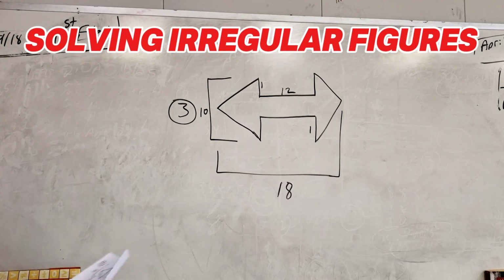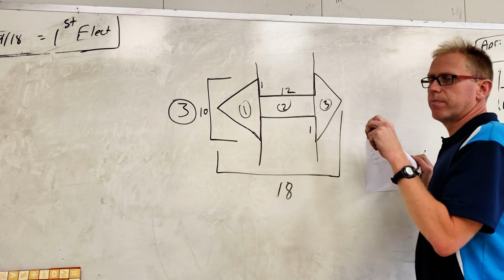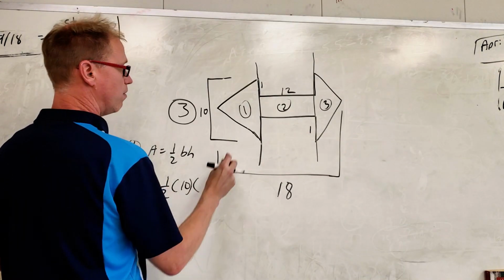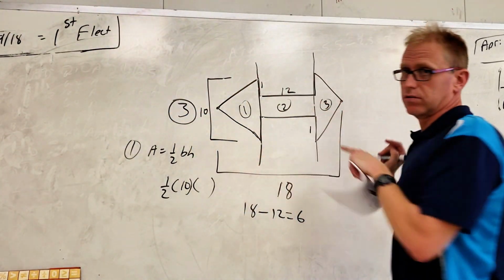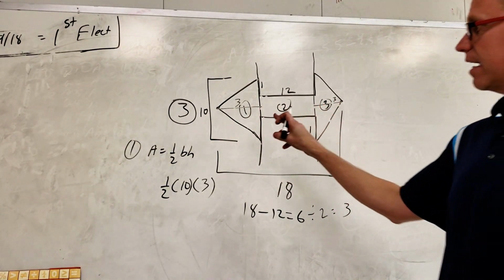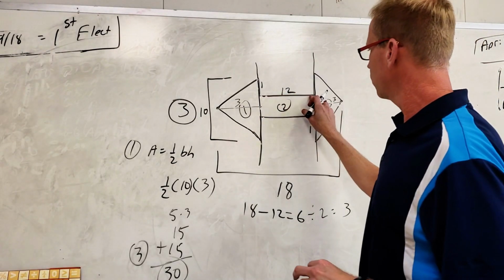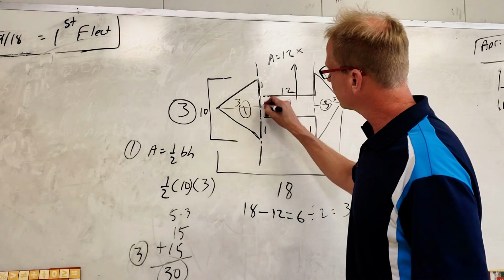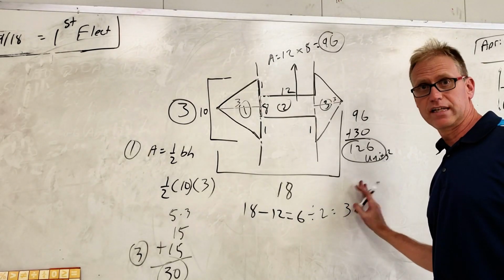Learn How to Solve for Irregular Figures in MINUTES!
Having trouble with irregular figures?

We're here to help! Finding the area of regular figures can be difficult enough, but irregular ones can present their own challenges!

In this video, we'll discuss:
✅ How to solve for an irregular figure
✅ How to find missing measurements of an irregular figure
✅ Why you can't count on a figure being to scale

CHAPTERS
00:00 Solving for Irregular Figures
00:14 Setting Up the Problem
00:44 Finding the Area by Breaking Up the Figure
01:08 Finding the Height
01:31 Finding the Area of a Piece of the Irregular Figure
02:37 Finding the Area of Another Piece of the Irregular Figure
03:46 The Answer